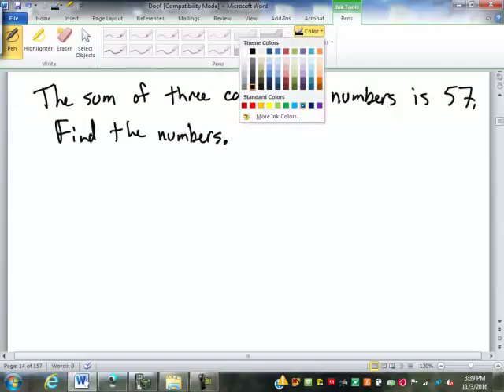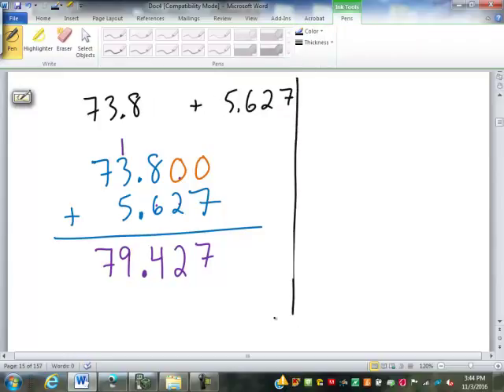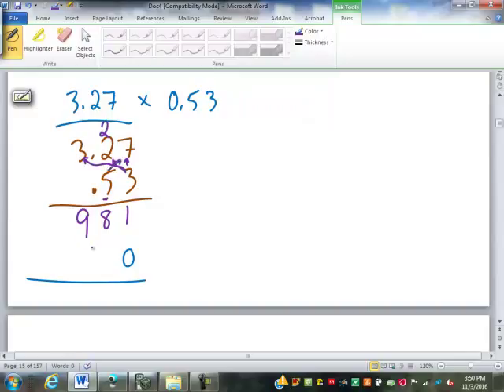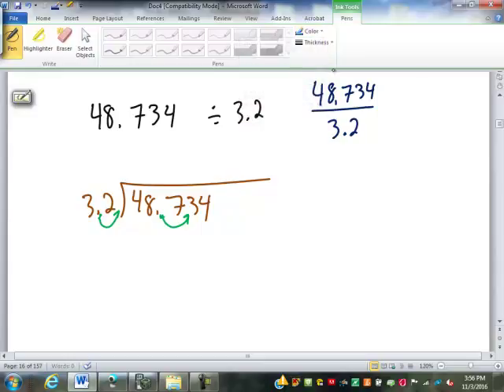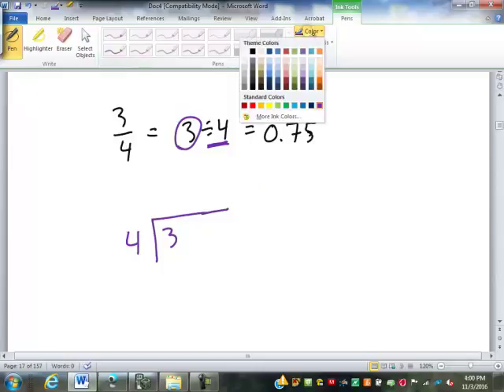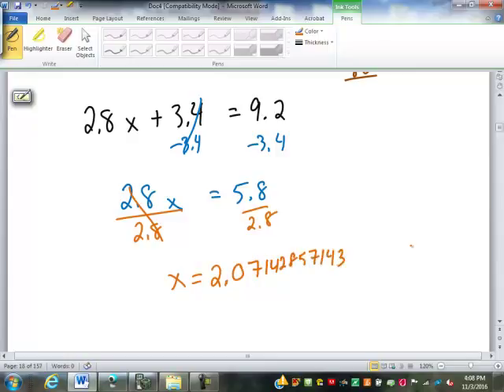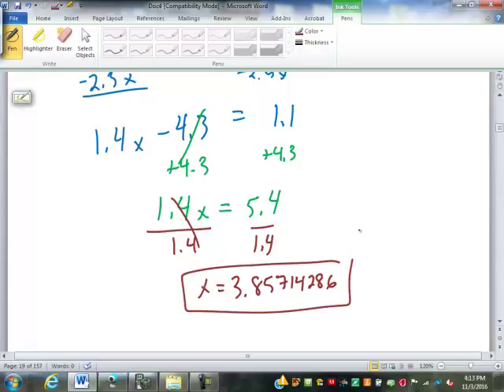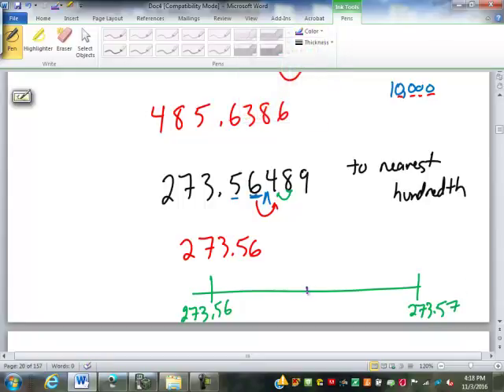33 Multiply and Divide Decimals